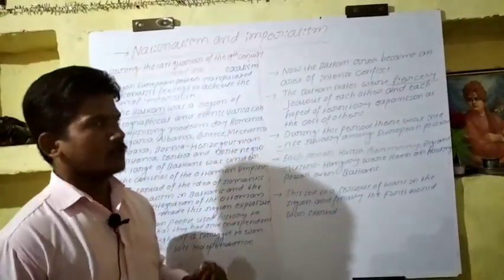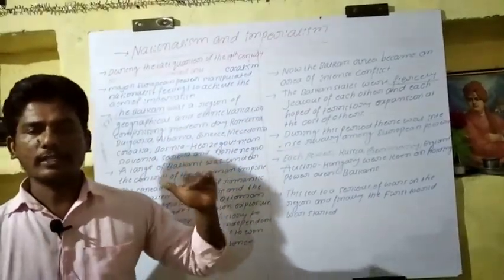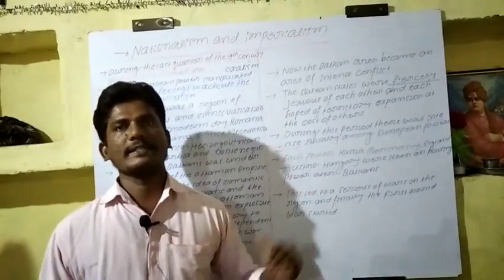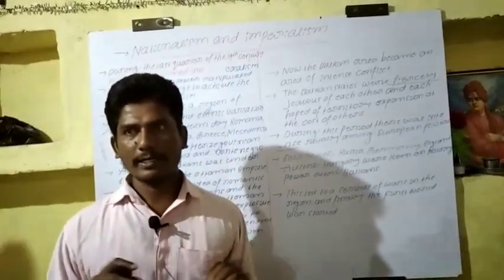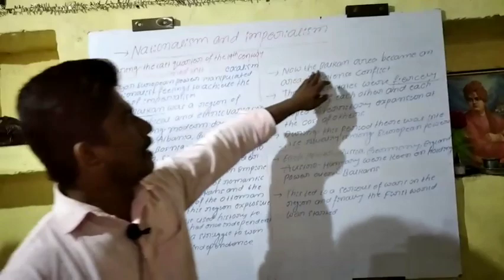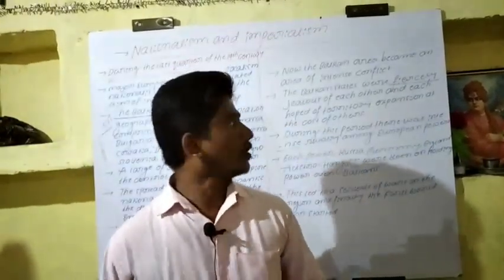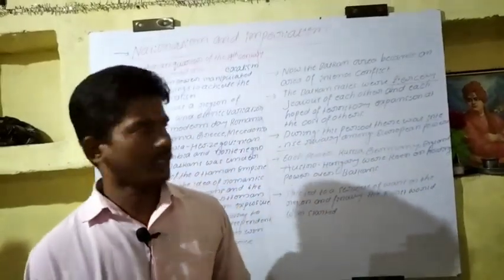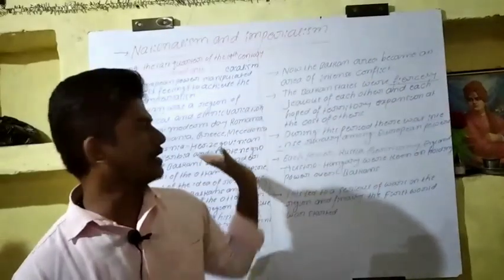Nationalism in Europe Part -6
Nationalism and Imperialism part -6